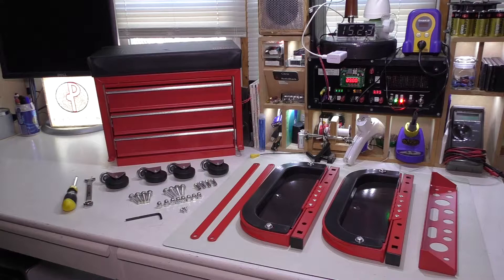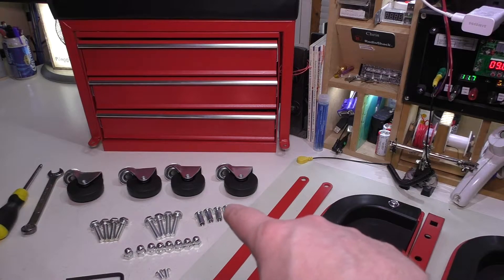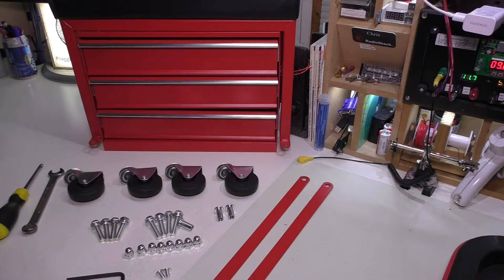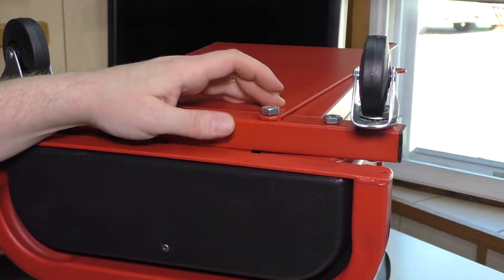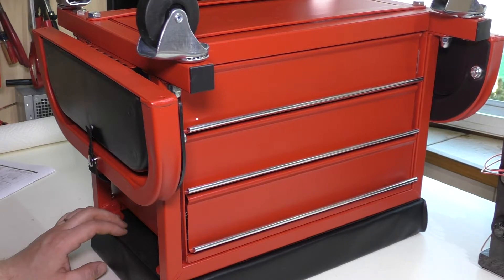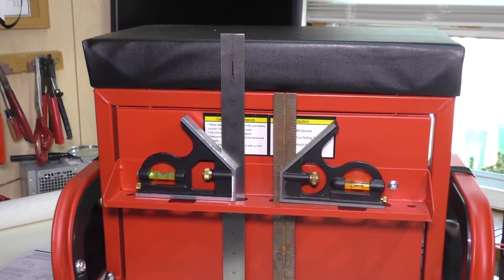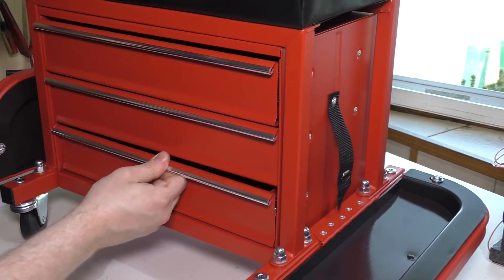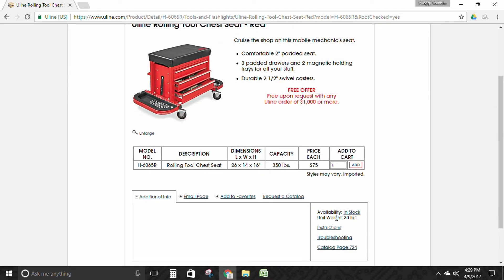PTS Ep. 186 - ULINE H-6065 Rolling Tool Cabinet Assembly and Review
Chris recently received another free offering from ULINE, because the company he worked for placed an order over $1,000.  It can also be purchased for $75.  This rolling tool cabinet seat is perfect for working on a vehicle, especially along low areas (like the wheels).

It features:
A comfortable 2" padded seat.
3 padded drawers and 2 magnetic holding trays for all your stuff.
Durable 2 1/2" swivel casters.

Chris intends on using this in his lab as an under desk storage solution that can double as a foot rest. This video shows the complete assembly and well as a review of the item.  He even shows how certain tools will fit into it.

Just a dollar will do!